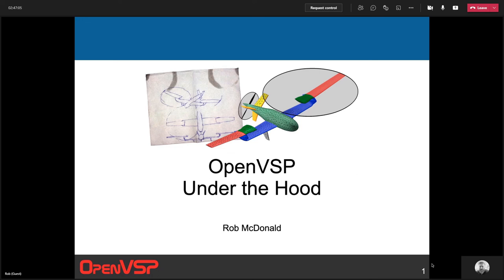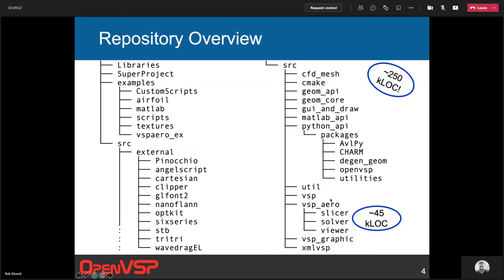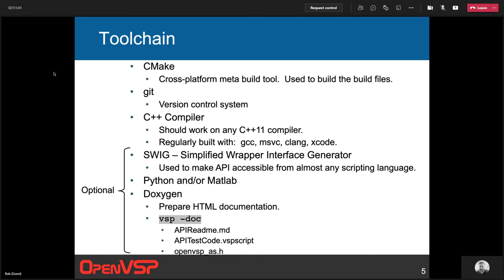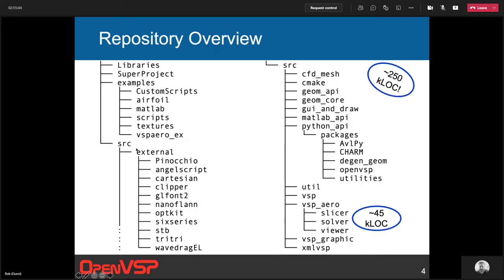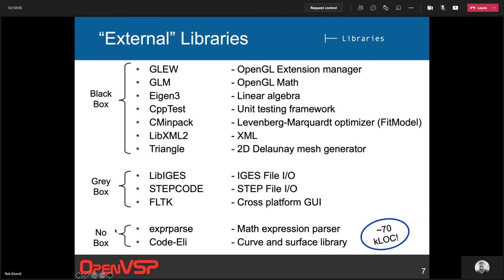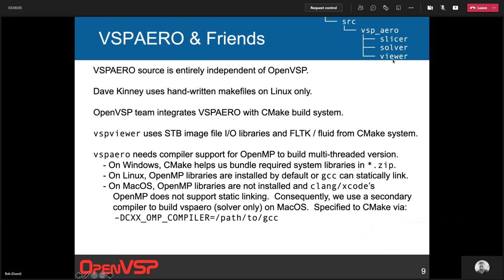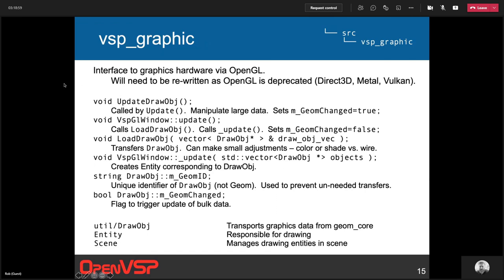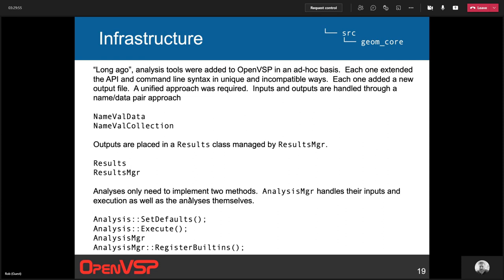OpenVSP Under the Hood